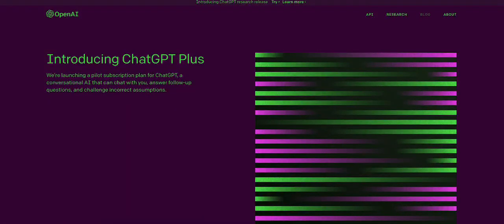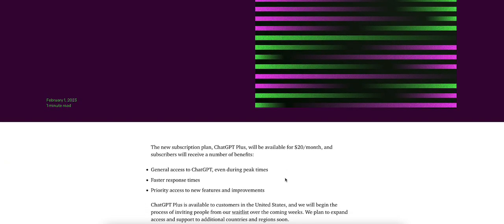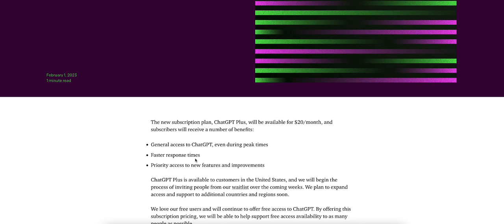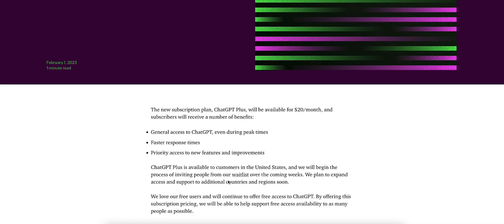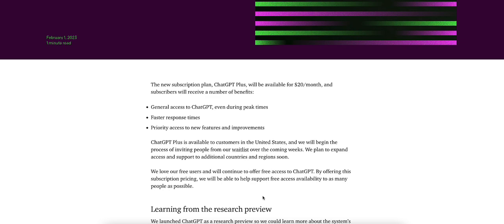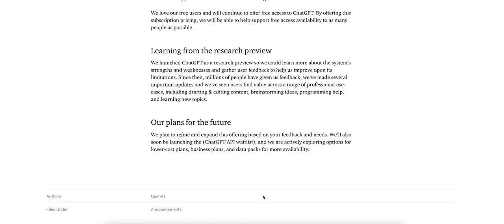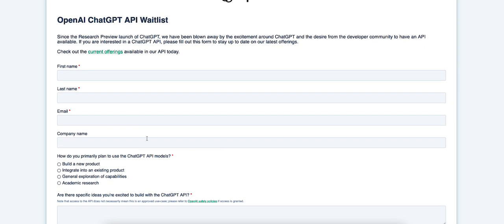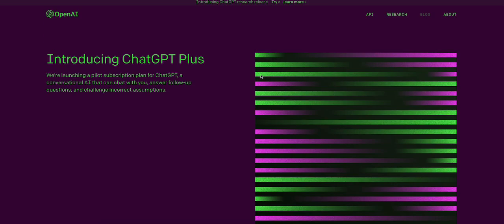Introducing ChatGPT Plus - Pilot subscription plan for ChatGPT $20 Monthly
ChatGPT Plus is a new subscription plan offered by ChatGPT that provides access to the language model even during peak times, faster response times, and priority access to new features and improvements, all for $20/month.